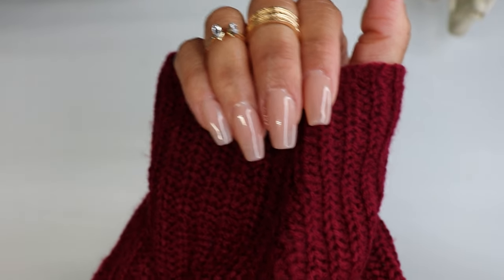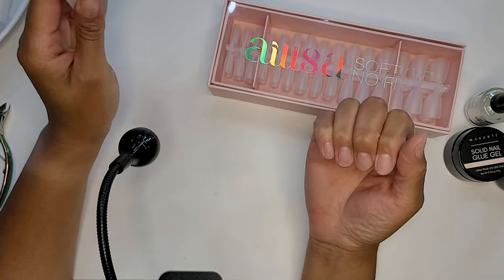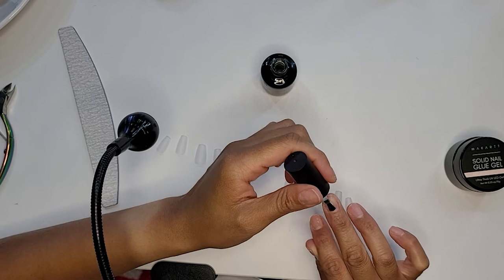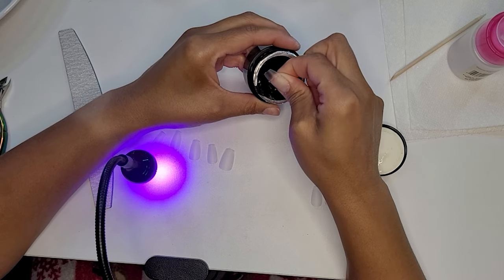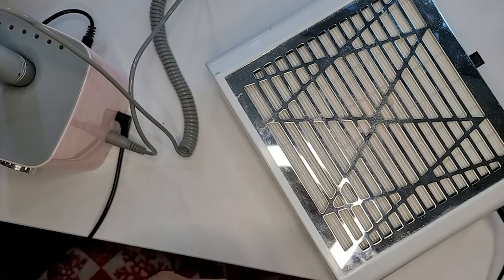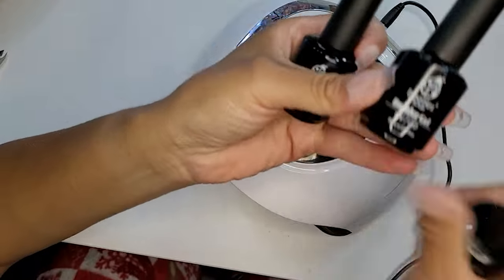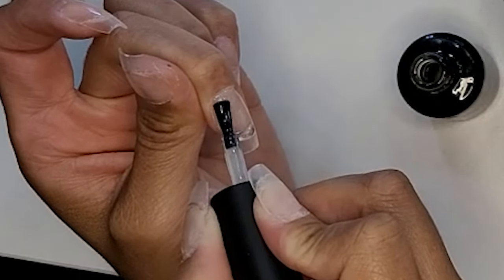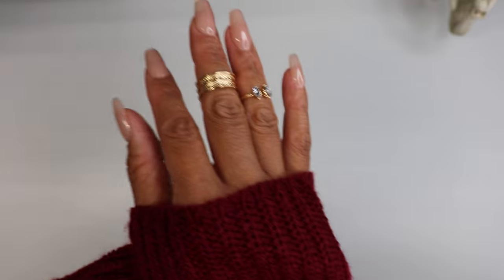Nude Fall Nail Tutorial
In this tutorial, you'll learn how to apply full cover nail tips like a pro! I'll be demonstrating how to prep your nails, choose the right size tips, and apply the tips for a seamless and natural look. Whether you're a beginner or a seasoned pro, this tutorial has something for everyone. So grab your nail tips and let's get started!

Cuticle remover- I purchased at a nearby, but can be found
Cuticle nipper- similar set
Cuticle scissor
Wood sticks- similar item
Nail file
Nail tips
Nail dehydrator and primer
Nail glue gel
Basecoat and topcoat
Gel nail color
Small led lamp
Large led lamp
Nail drill

Shop with me at EarlyBirdGiftsCo.etsy.com Made with ❤ by EarlyBird!!

Thanks Ma❤